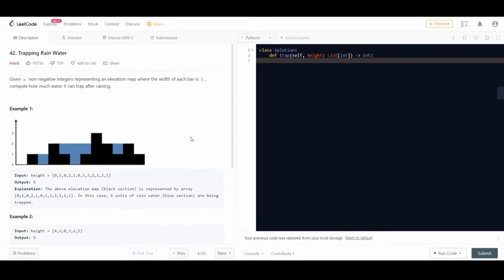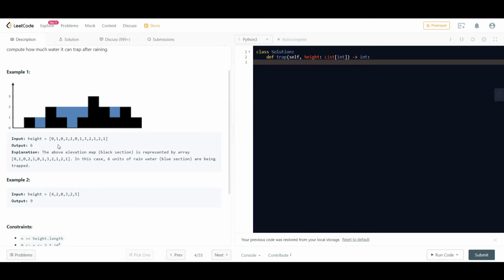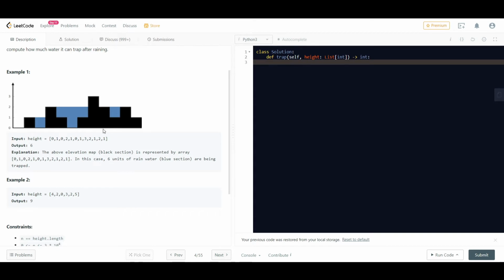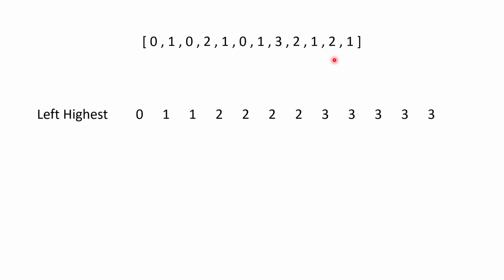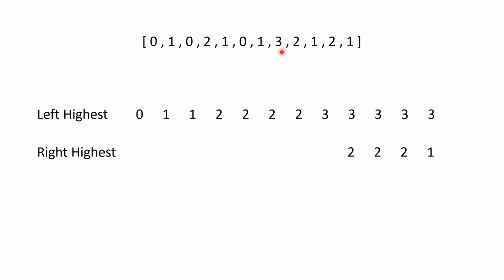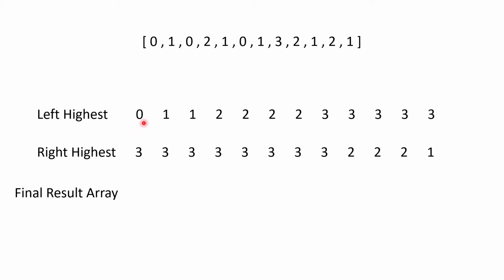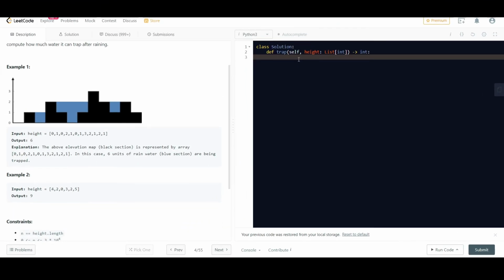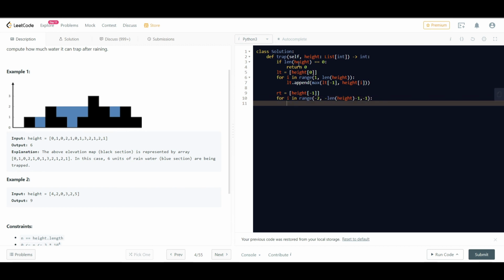Leetcode 42. Trapping Rain Water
In this video we will see how we are going to approach to solve this problem on Leetcode and learn something new about Dynamic Programming.